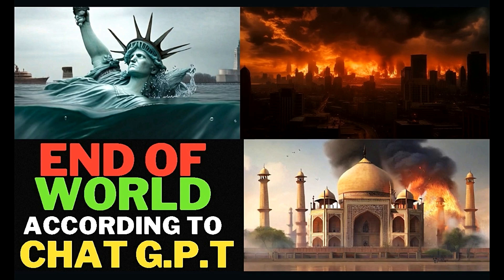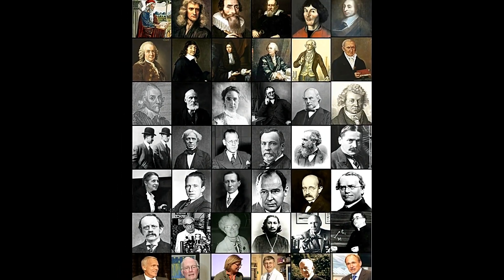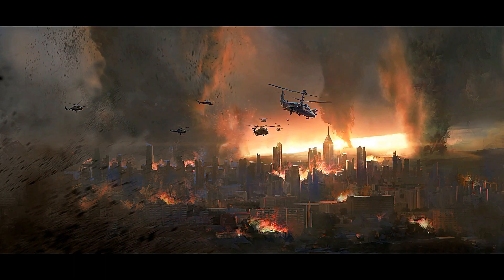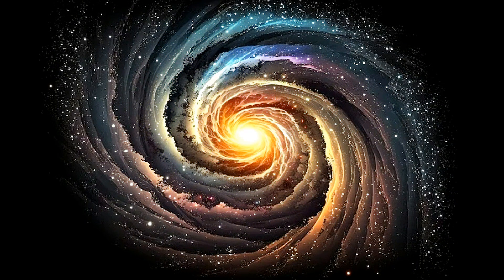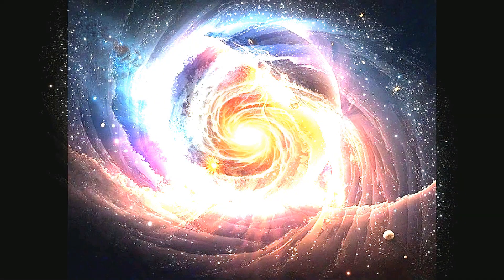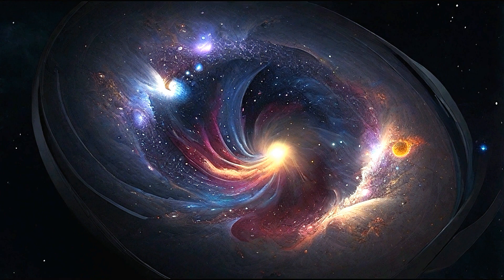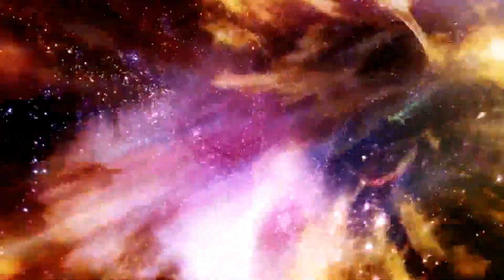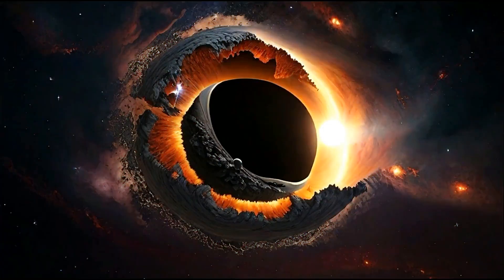How this world will End? According to Chat G.T.P.chat gtp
The ultimate fate of the world is a topic that has intrigued scientists, philosophers, and thinkers for centuries. While we can't predict the future with certainty, scientific theories based on our current understanding of the universe provide some insights into potential scenarios for how the world might end. Here are a few possibilities Heat Death or the Big Freeze: This is one of the most widely discussed theories about the end of the universe. It suggests that the universe will continue expanding at an accelerating rate, causing galaxies to move away from each other. As a result, stars will burn out, and galaxies will become increasingly isolated. Eventually, the universe will become cold and dark, with no sources of energy left for any kind of activity.
Big Crunch: In contrast to the Big Freeze, this theory posits that the expansion of the universe could reverse at some point due to the influence of gravity. Galaxies would begin to move towards each other, culminating in a "Big Crunch" where the universe collapses in on itself. This scenario depends on factors such as the overall density of matter in the universe and the strength of cosmic repulsion caused by dark energy.
Big Rip: This theory suggests that dark energy, which is causing the universe's expansion to accelerate, could continue to increase in strength over time. If this happens, it could eventually lead to a point where galaxies, stars, planets, and even atoms are torn apart by the increasing force of dark energy, resulting in a cataclysmic event known as the "Big Rip."
4. Vacuum Decay: This is a more speculative theory that involves the concept of quantum mechanics. It suggests that our universe exists in a metastable state and could transition to a lower-energy state through a process called vacuum decay. If this were to occur, it could create a bubble of true vacuum that expands at the speed of light, engulfing everything in its path.
Black Hole Dominance: In a distant future, black holes could become more dominant in the universe as stars exhaust their nuclear fuel and collapse into black holes. Over time, these black holes could merge and grow larger, potentially leading to a universe dominated by massive black holes.
It's important to note that these theories are based on our current understanding of physics and cosmology, which may evolve with new discoveries and advancements in scientific knowledge. The actual fate of the universe remains uncertain and may involve a combination of these scenarios or entirely new phenomena that we have yet to comprehend.
While contemplating the end of the world can be intriguing, it's also essential to focus on the present and work toward ensuring a sustainable and prosperous future for our planet and its inhabitants.

How this world will End? According to Chat G.T.P.